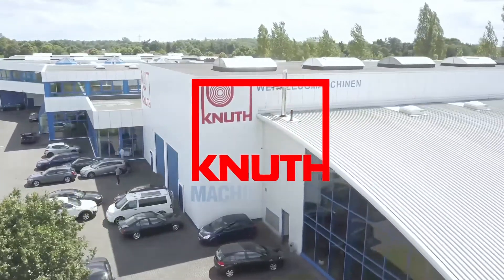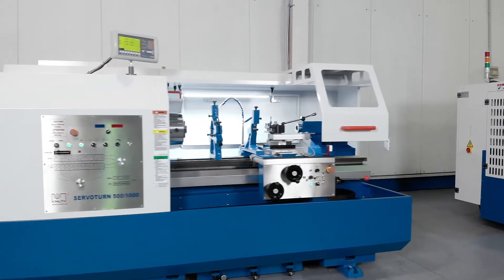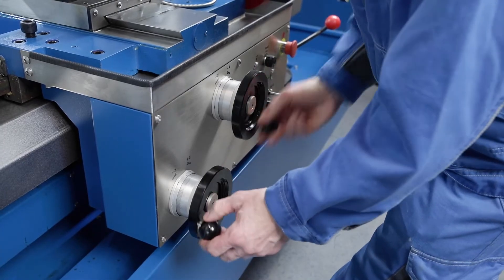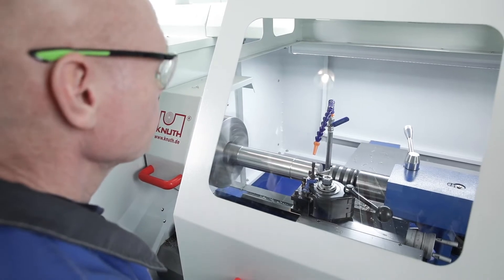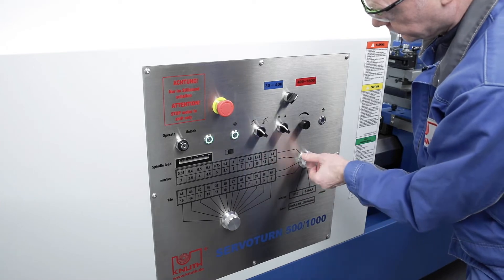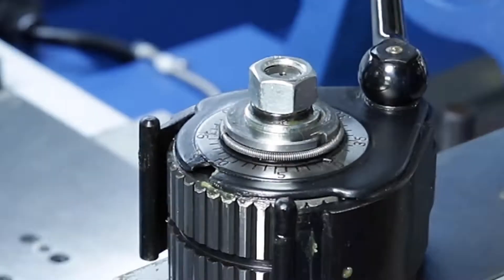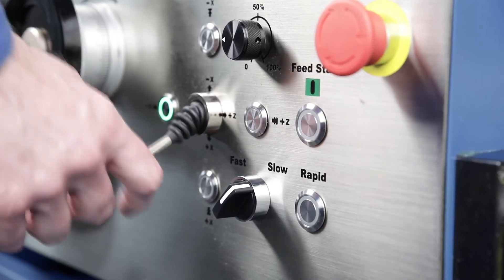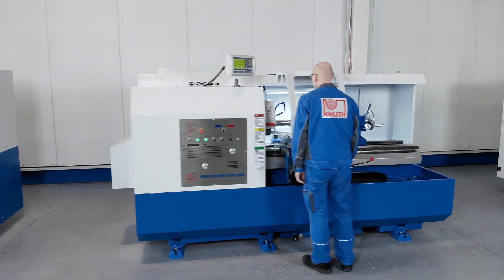KNUTH Servoturn 500/1000 - Conventional turning with the precision & dynamics of modern CNC machines